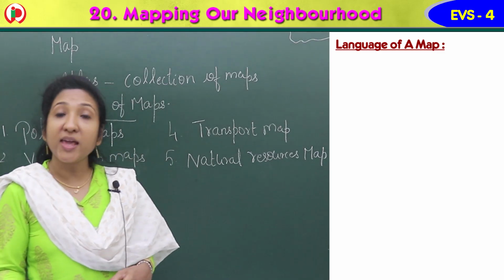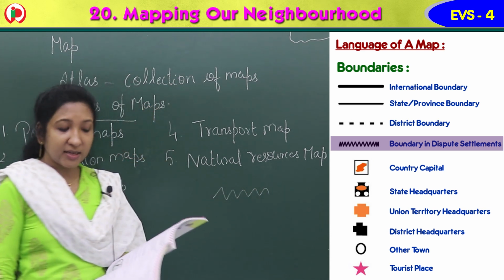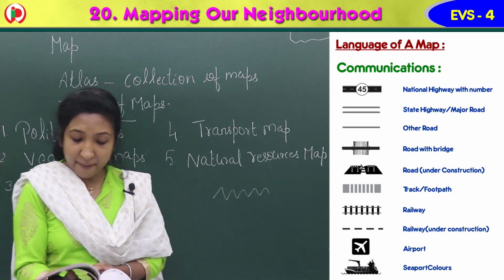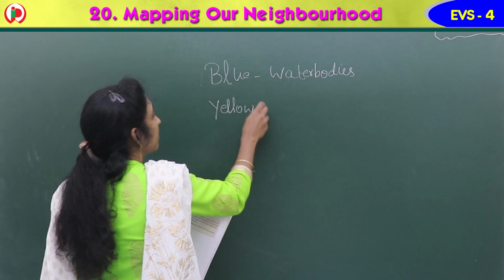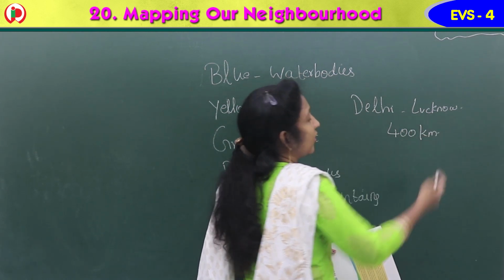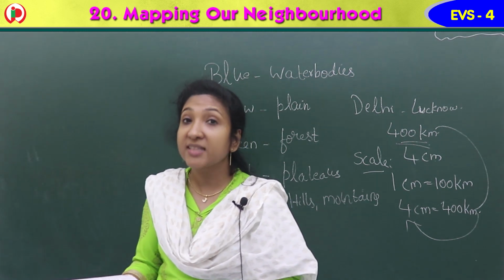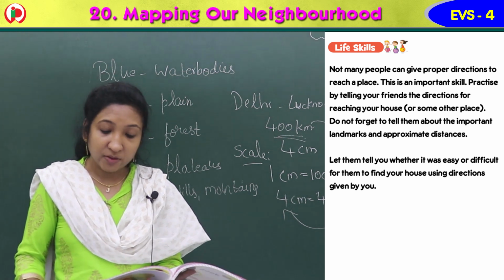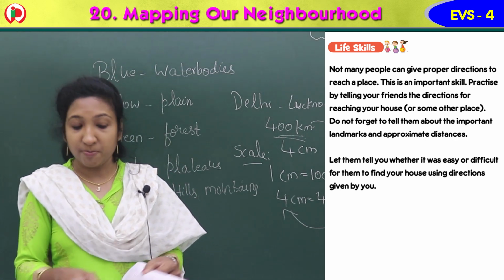20. Mapping our neighborhood Part-2 GS4